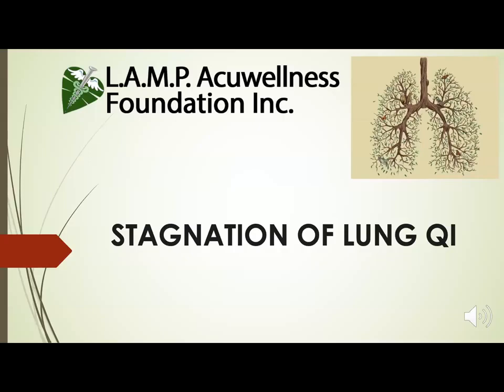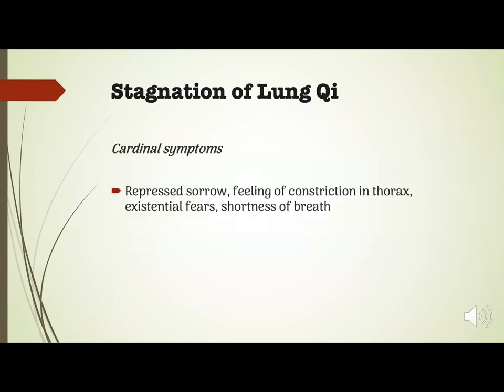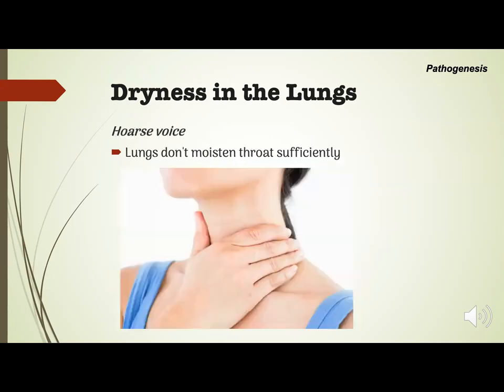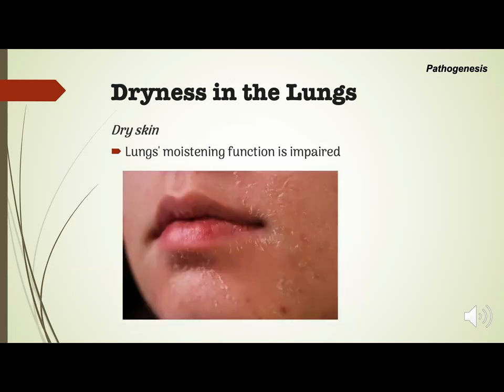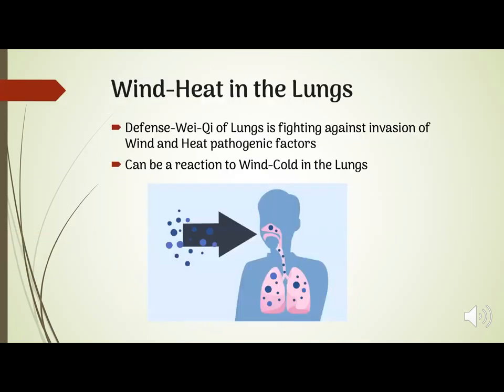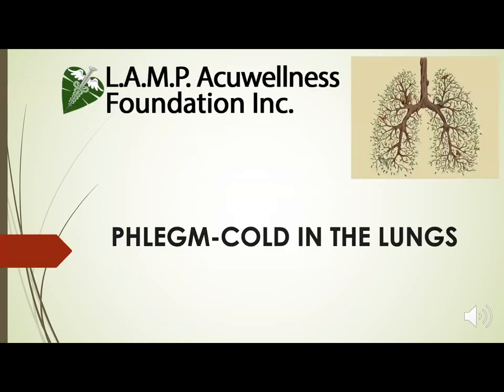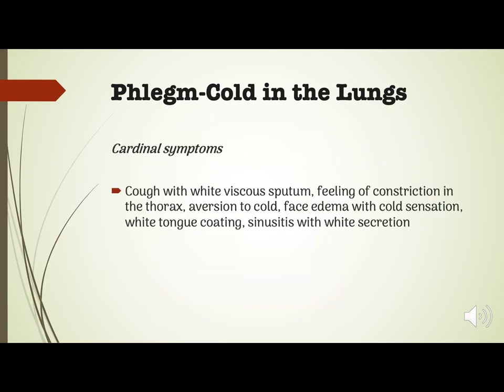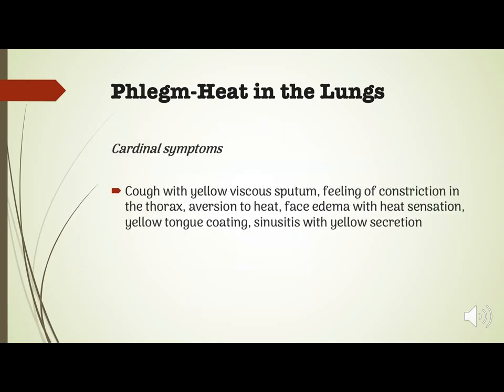LUNG QI STAGNATION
The clinical manifestations of Lung-Qi stagnation are: a feeling of lump in the throat, difficulty in swallowing, a feeling of oppression or distension of the chest, slight breathlessness, sighing, sadness, slight anxious mood, depressed mood.

Tongue: slightly red on the sides in the chest areas

Pulse: very slightly Tight on the right-Front position.

Acupuncture: LU-7 Lieque, LU-3 Tianfu, ST-40 Fenglong, Ren-15 Jiuwei, P-6 Neiguan, BL-13 Feishu, BL-42 Pohu. (Please note that ST-40 is used here not to resolve Phlegm but to open the chest.